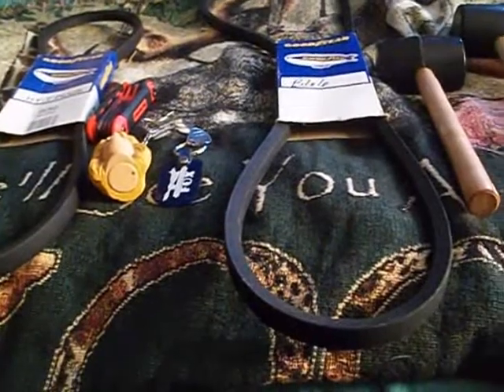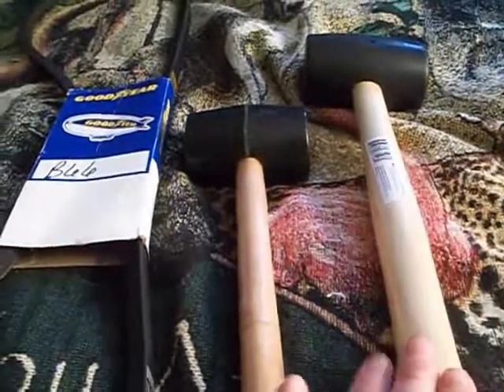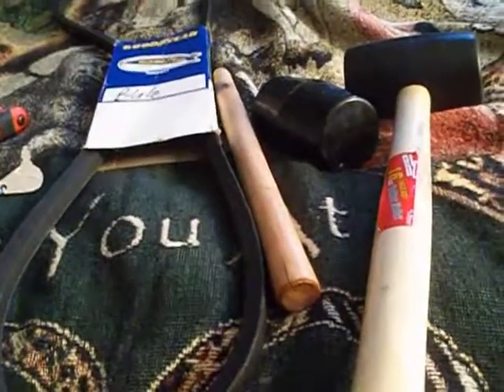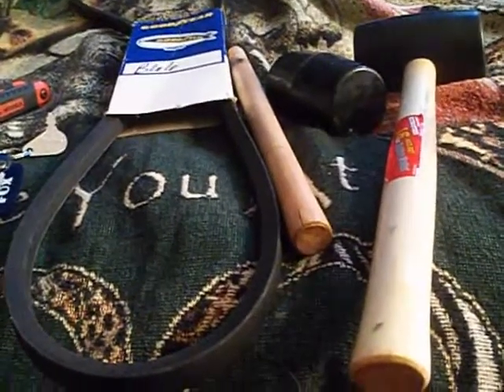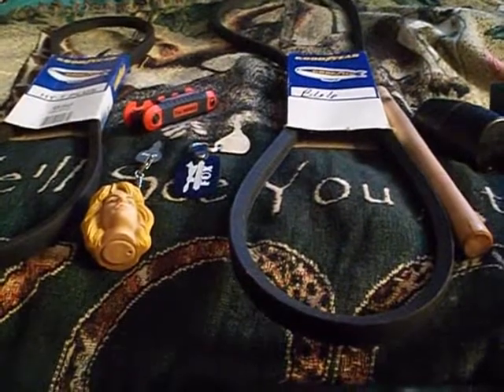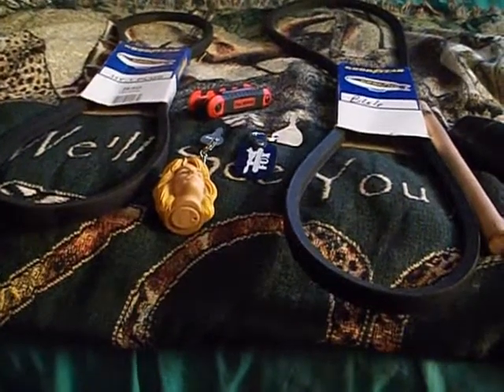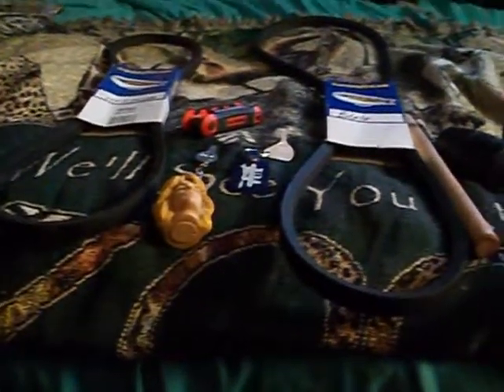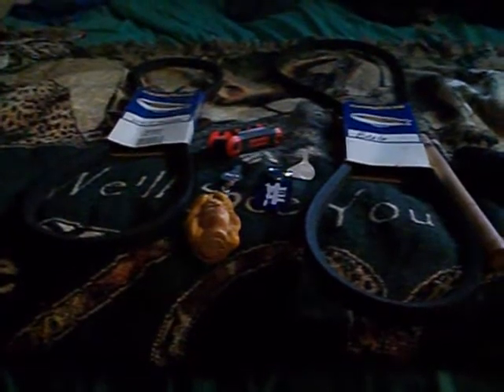found snapper and toro tractor keys on ebay deck belt came for 1999 mtd tractor and a rant.